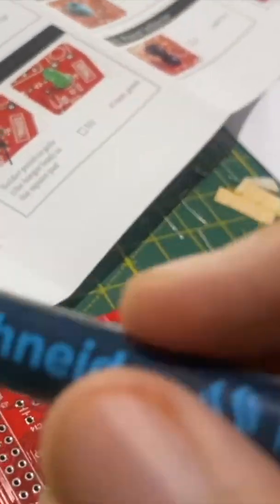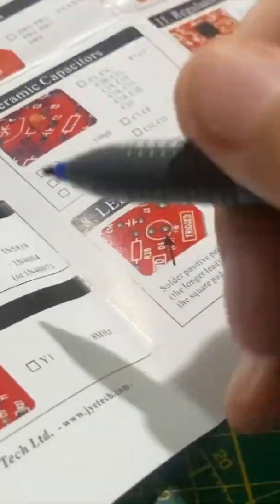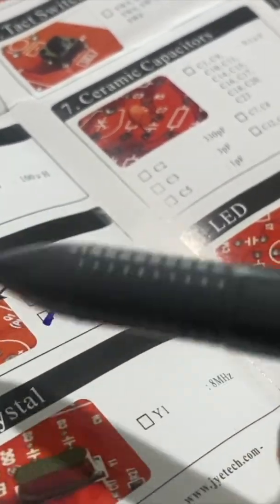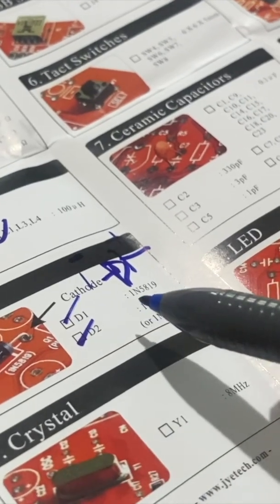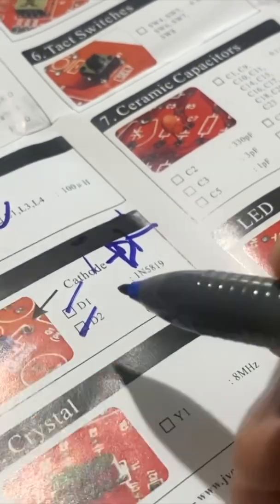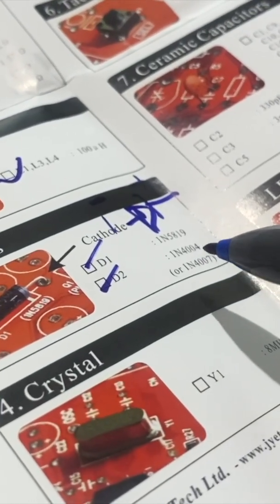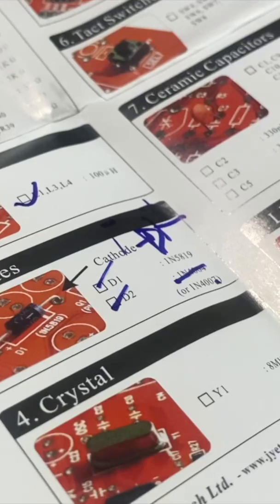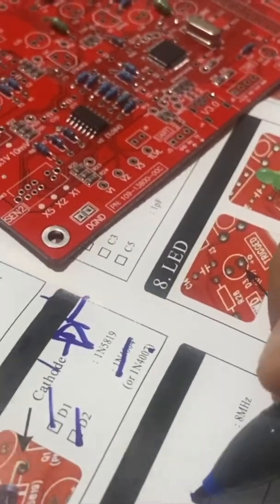Oscilloscope Soldring Diod